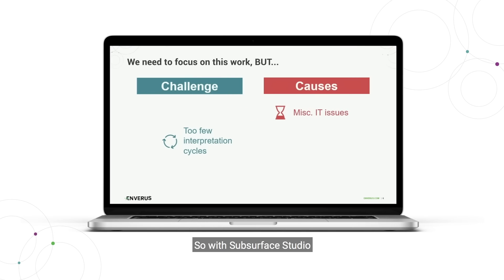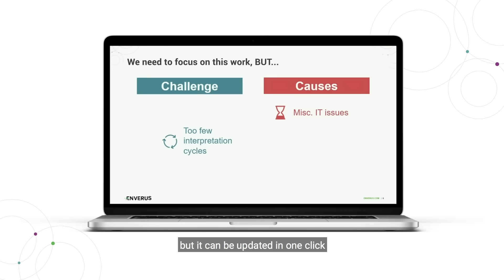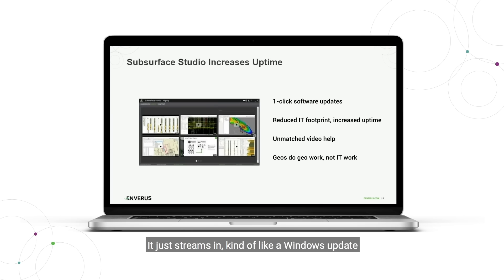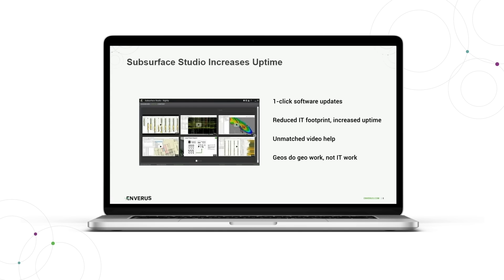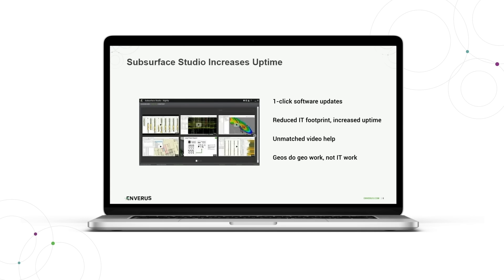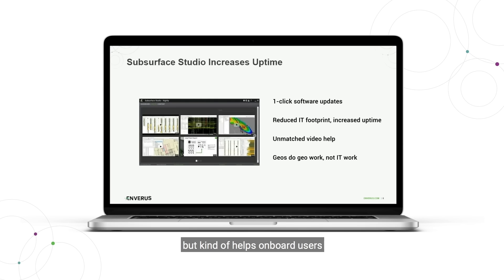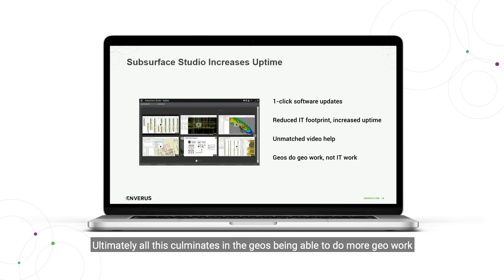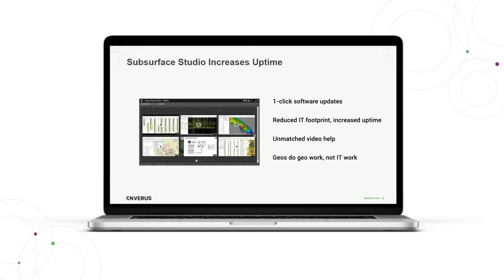Reduce downtime for subsurface analysis due to IT problems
Increasing your productive time for geology analysis makes all the differences between successful and unsuccessful drilling cycles.
Enverus Subsurface Studio, the latest GG&E software, is easy to install, configure and maintain. It supports both local and cloud deployments, minimizes the IT footprint, and facilitates learning with hundreds of workflow videos.

Keen to spend more time on interpretation cycles instead of resolving IT issues? Watch this 20-minute demo of Enverus Subsurface Solution ) and learn how to de-risk subsurface assets in less time.